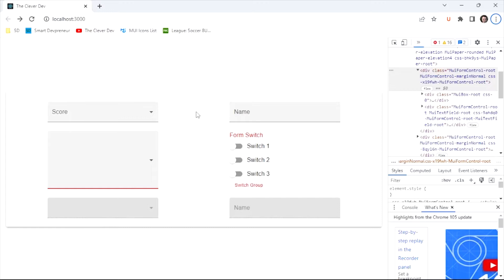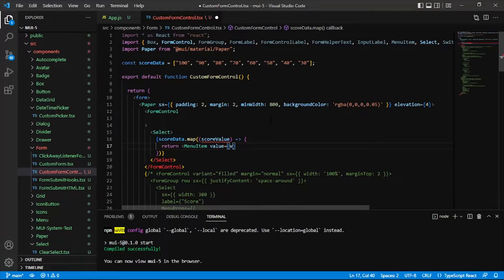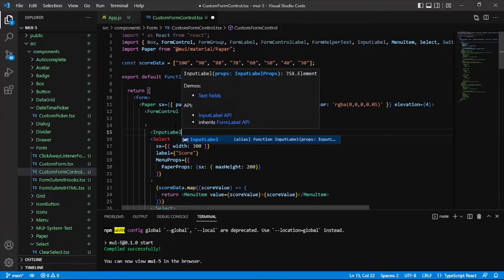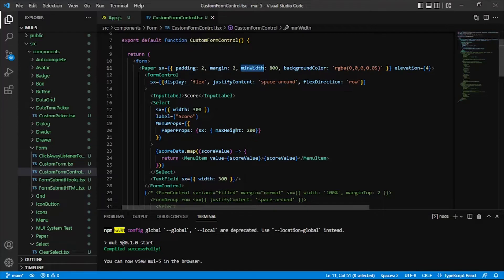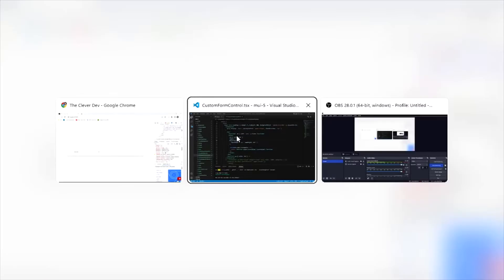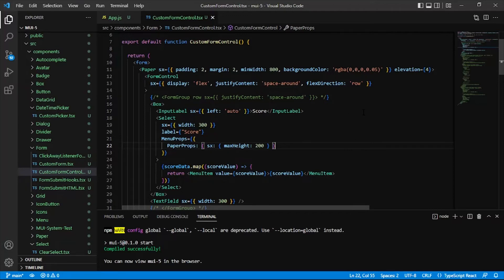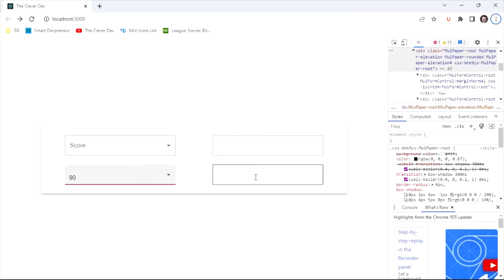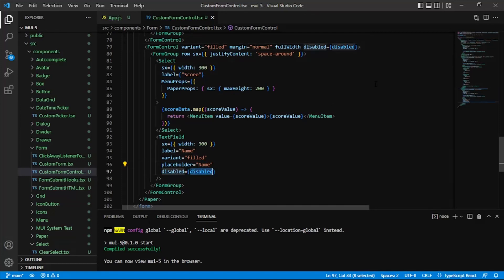The Ultimate Guide to Material-UI FormControl: 3 Examples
Do you want to build a full MUI app from beginning to end, learn every aspect of the sx prop, styled API, and the theme, and never again fear styling any MUI component?!?  Do you want an active Q&A with me?!?  :

If you want to maintain form state (disabled, error, etc) then you need the MUI FormControl component.  Dive deep into the component's state props, layout, and styling with me in this video!